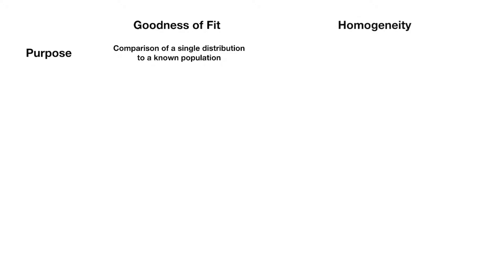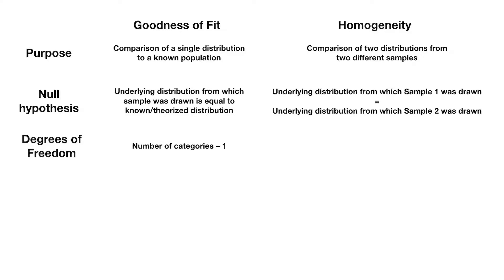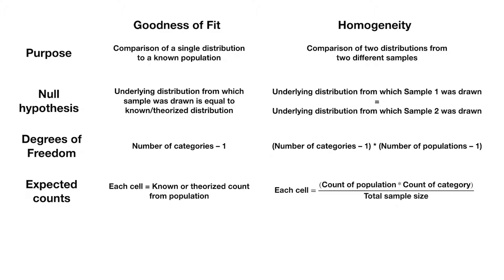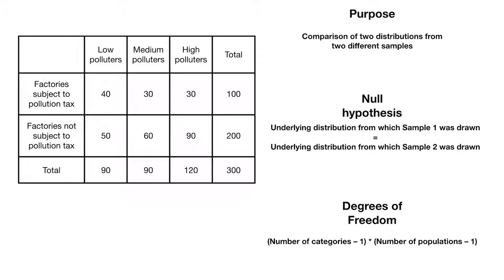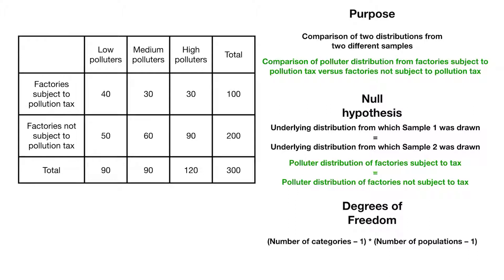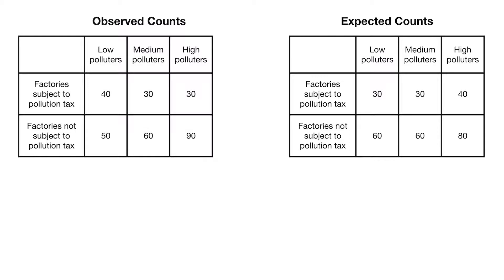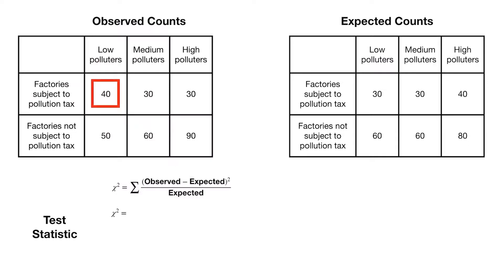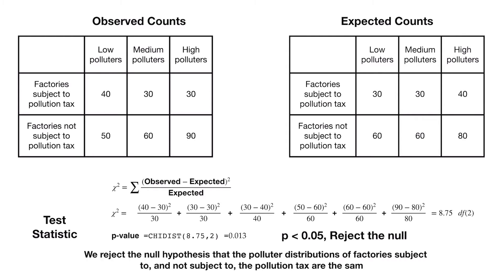Chi Square Homogeneity Test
Details on the implementation of the Chi-Square Test for Homogeneity